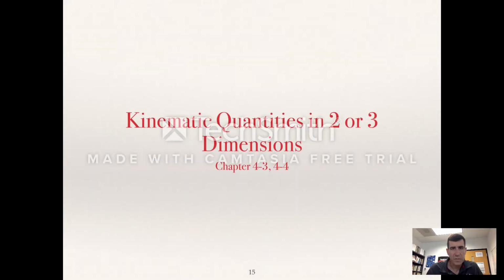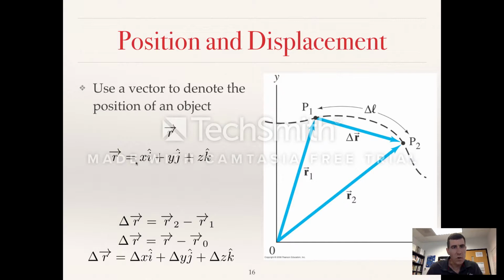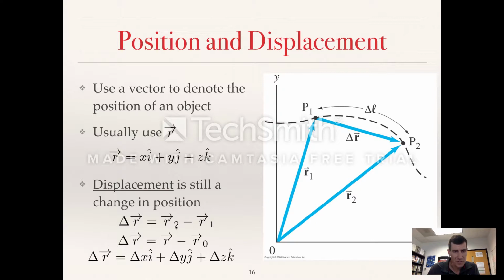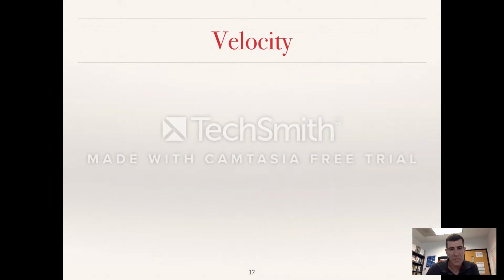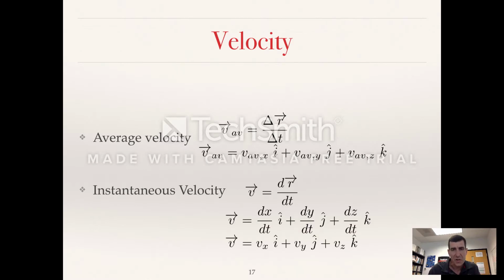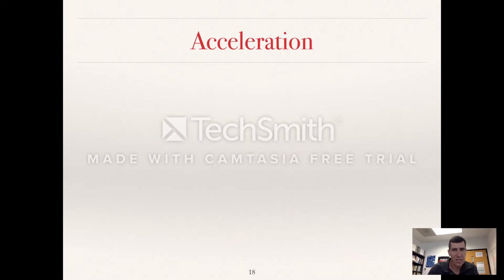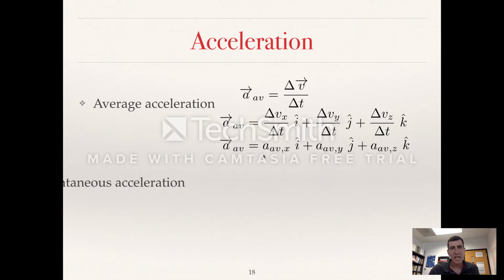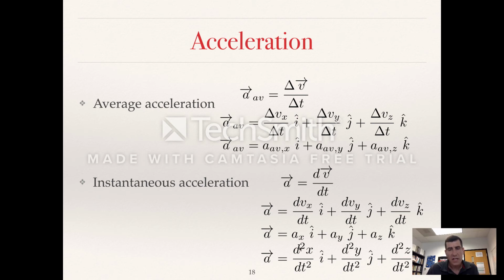phys253 PLvideo chapter 4-3 4-4